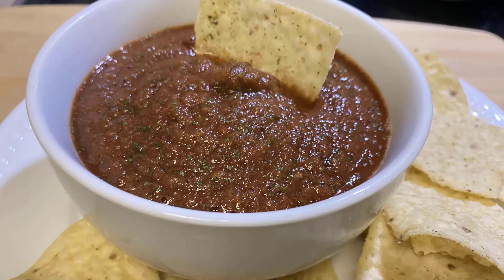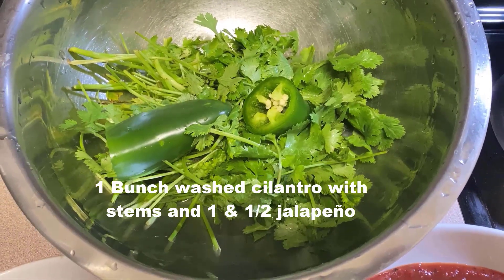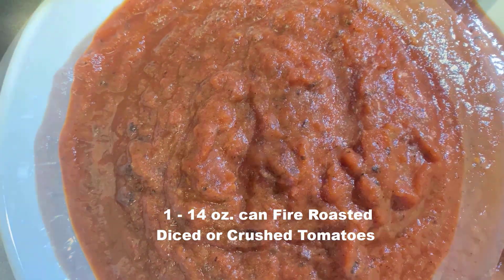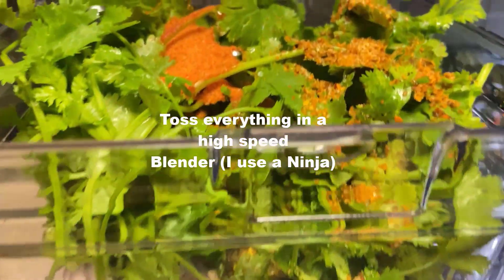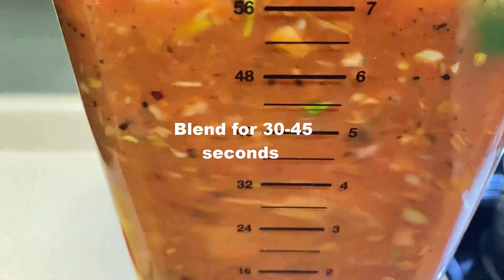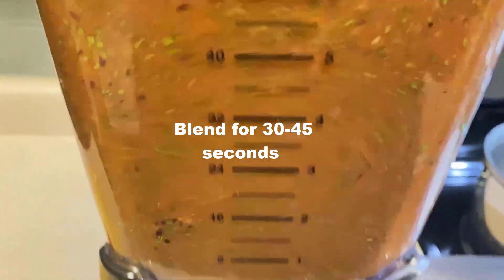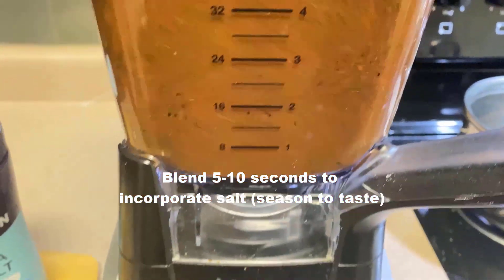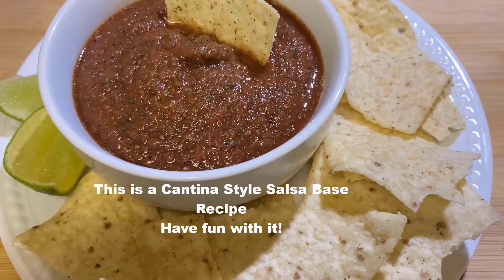What I Learned from Denay's Secret Salsa Recipe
Let's make some Cantina Style Fire-Roasted Salsa

Howdy yall! Here’s my easy Cantina Style Salsa Recipe.   I have always wanted to duplicate the Cantina Style Salsa recipes I had at my favorite Mexican recipes.

This salsa starts with a large can of fire-roasted diced or crushed tomatoes along with some diced tomatoes and green chilies (I use the Ro-Tel™ Chili brand).  Toss in a bunch of fresh cilantro, red onion, and jalapeno peppers, and serve with lime juice. I also seasoned it with salt, Sazon Tropical seasoning, and Tajin style seasoning blend. The seasoning gives the salsa an authentic flavor.

The salsa can be spooned over tacos, over your enchiladas, on avocado, and scrambled eggs for breakfast.

I hope you give this easy cantina-style salsa a try sometime and please let me know how you like it. As I mentioned in the video this is a base recipe, so you can add chucky veggies, to beef it up, but I prefer it less chunky. Have fun with this recipe and put your own twist on it!

Denay's Cantina Style Fire-Roasted Salsa

10-ounce RoTel™ Tomatoes and Green Chilies (Mild or Medium)
1 (15 oz.) cans fire-roasted diced tomatoes
½ large red onion, roughly chopped
1 and 1/2  jalapeno, ribs (leave the seeds in the 1/2 jalapeno pepper)
1 1/4 cup fresh cilantro leaves
1 teaspoon minced garlic (optional) I did not put garlic in my salsa because a family member did not like it.
Juice of 2 limes (the lime wedges were served on the side, but you can stir it in the salsa after the salsa has been blended.

Add all ingredients to a high-speed blender or food processor.
Blend for about 30 seconds to a minute until everything is well minced and combined.
Serve with your favorite tortilla Chips.

My Books:
How to Start a Home-Based Bakery Business (Home-Based Business Series)

Charlotte Pie Authority Cookbook